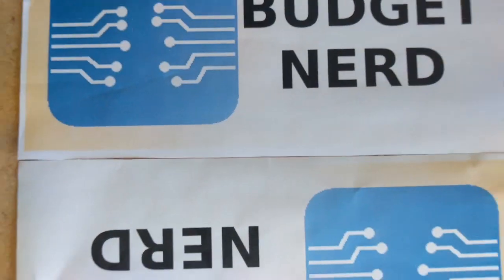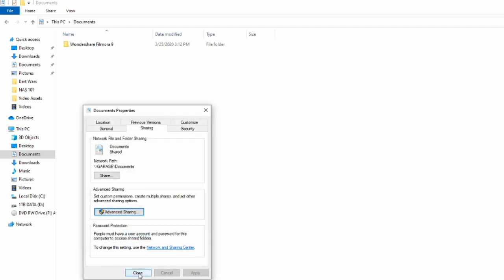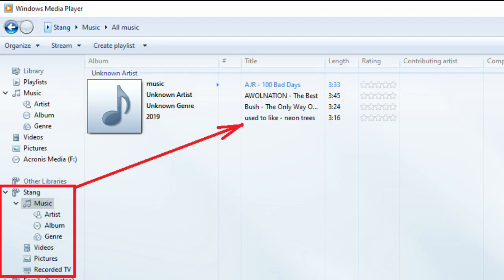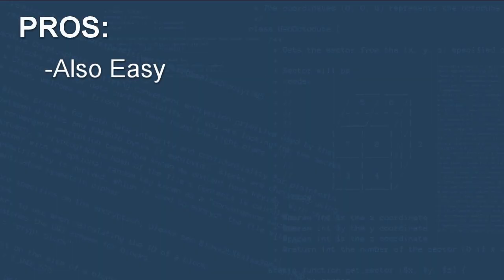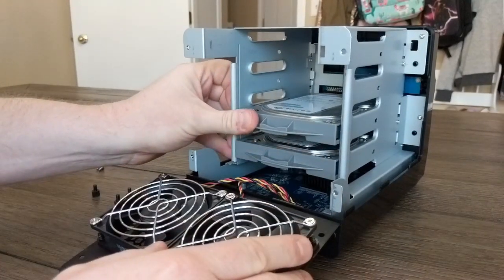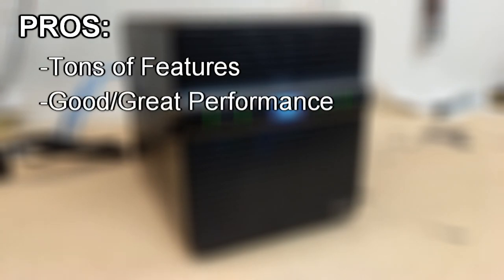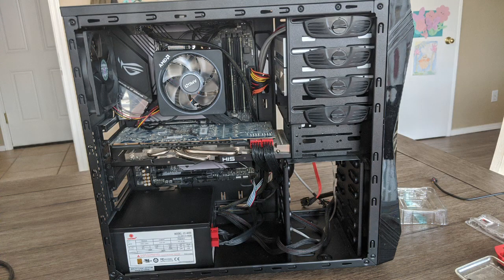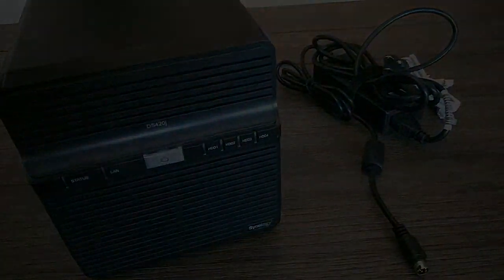NAS 101 | The Ultimate Guide to Network Attached Storage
In this very requested video, we will go over NASs or Network Attached Storage. What is it, why would you want it, what options are there, and how to set it up.

BREAKDOWN:
1:24  Share Folder on PC
3:57  Share w/ Windows Media Player
5:25  USB Drive And Your Router
7:17  Commerical NAS
11:35 DIY FreeNAS/Open Source NAS

DS420J NAS

TP-LINK TL SG1024 Switch:

Startech 6U Rack (Closest to the NavePoint):

NavePoint 1U Patch Panel:

0:00 ELPHNT - City by Night
4:01 Andrew Langdon - Loop Caught
7:15 Andrew Langdon - On The Hunt
10:02 ELPHNT - City by Night
13:51 ELPHNT - CIty by Night